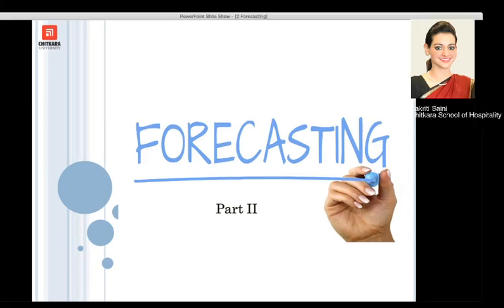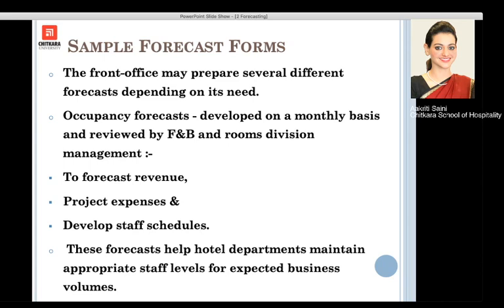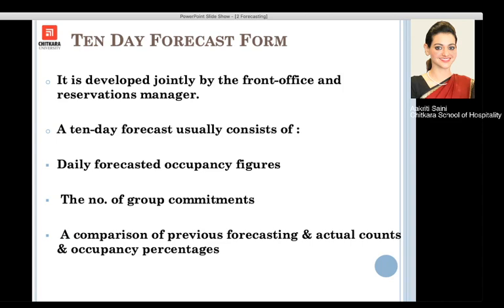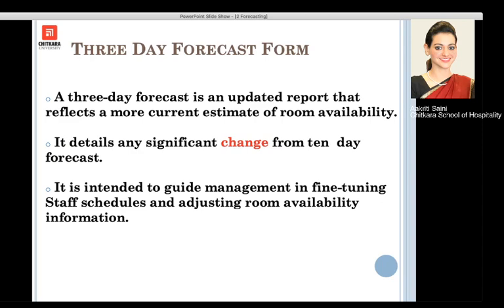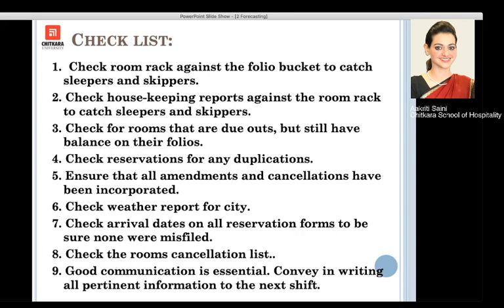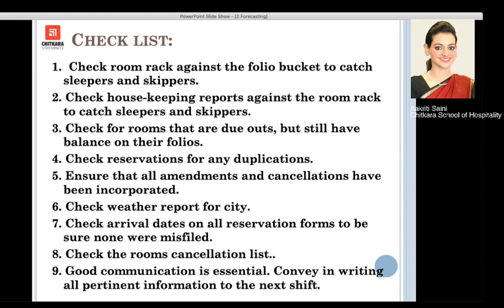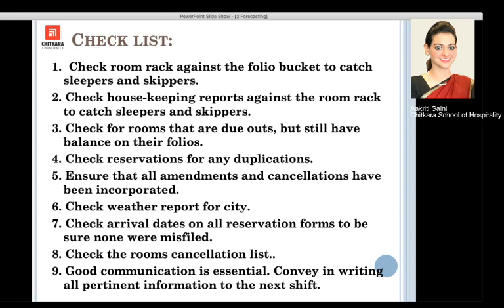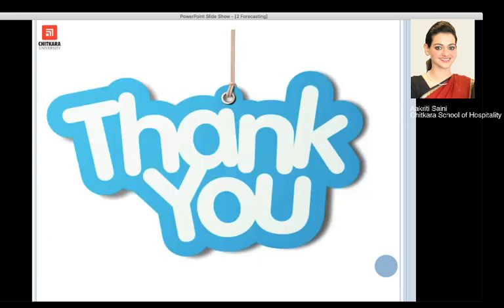Front Office Forecasting Part II B.Sc. H & HA 5th Sem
This topic emphasizes on front office forecasting which
helps in the prediction of future happenings of the hotel, based on
precise analysis of data available than guess work.

1. Forecasting Forms
    a. Ten Day Forecasting Form
    b. Three Day forecasting Form
2. Room Count Considerations